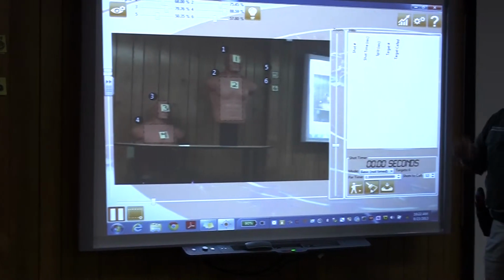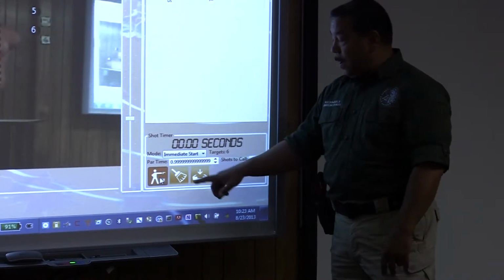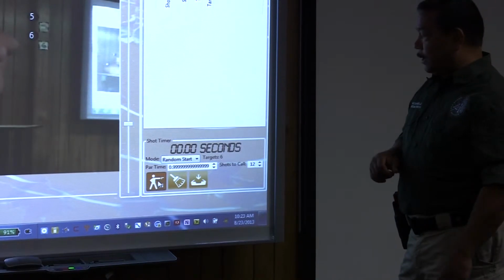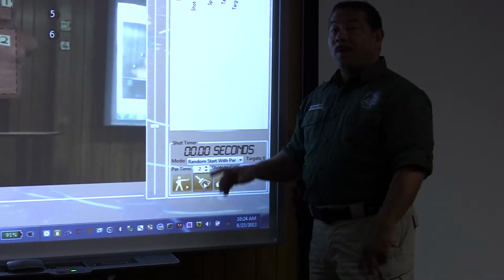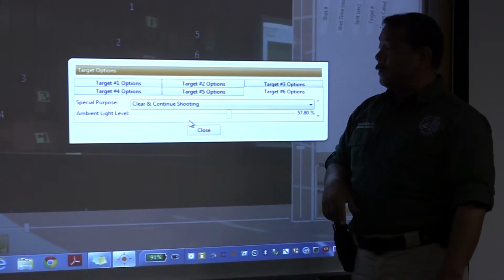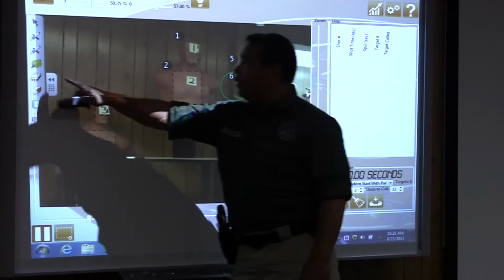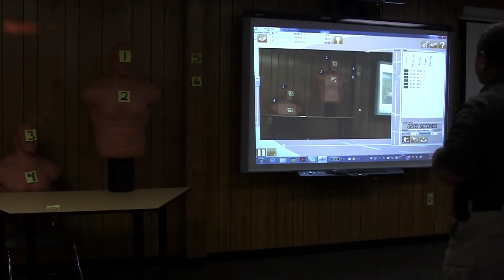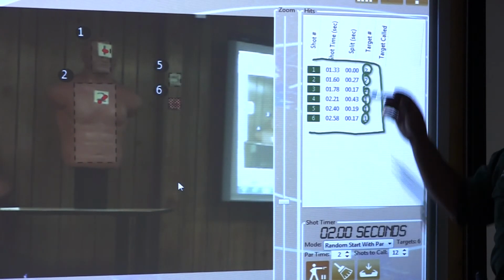LASR Training 3 Settings for delay start, par times, and special purpose targets